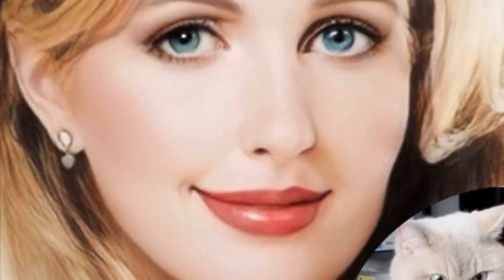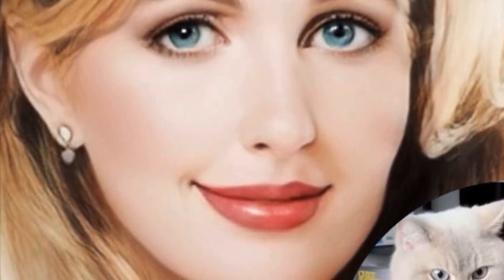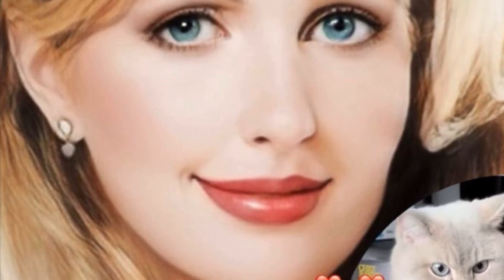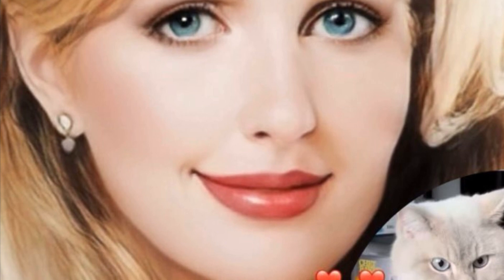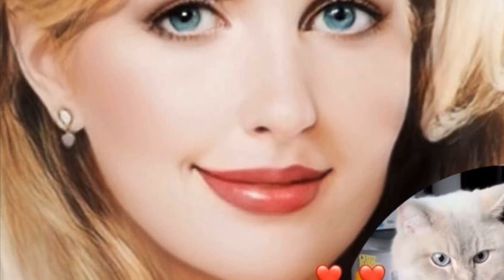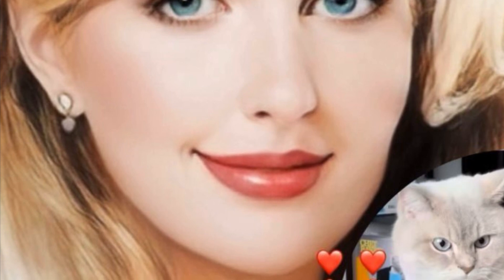35-2 SETTING Up: What’s wrong with the world